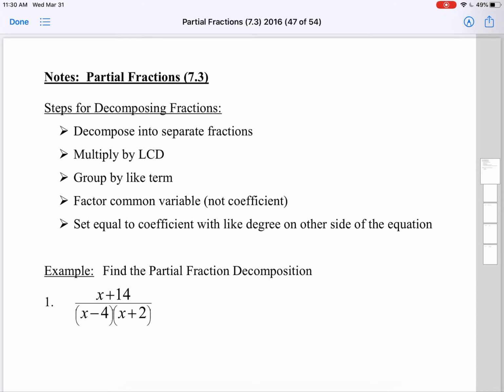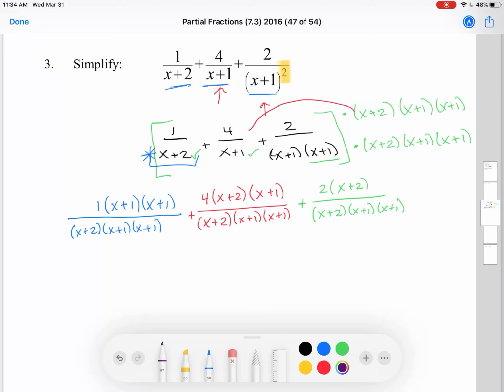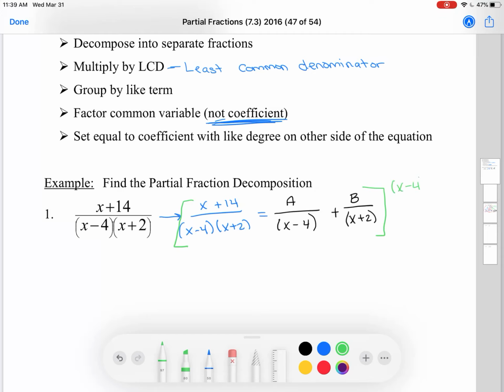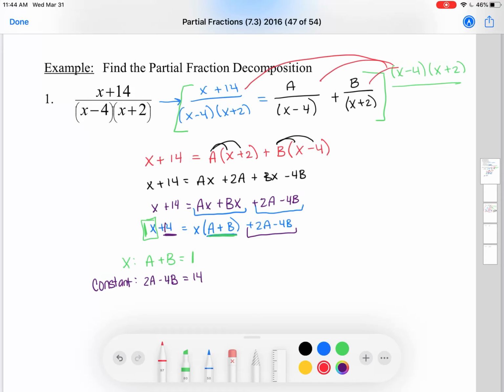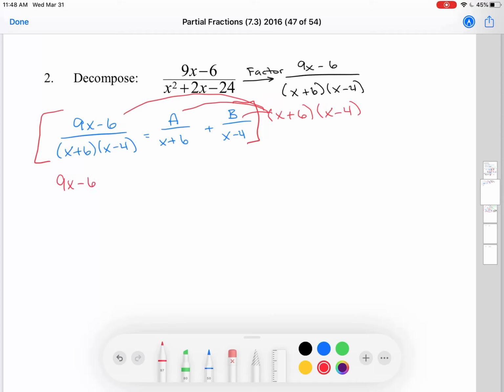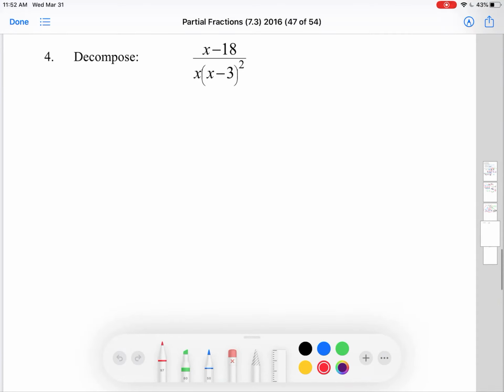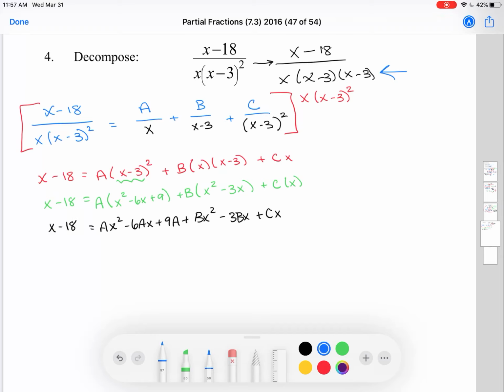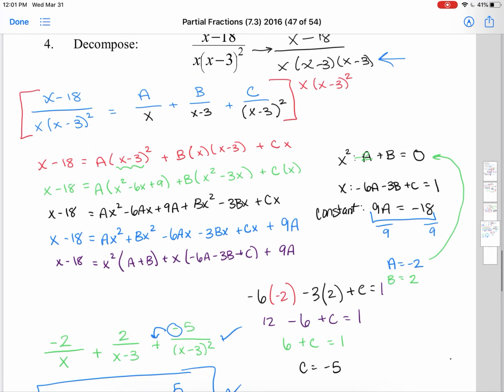Trig - Notes 7.3